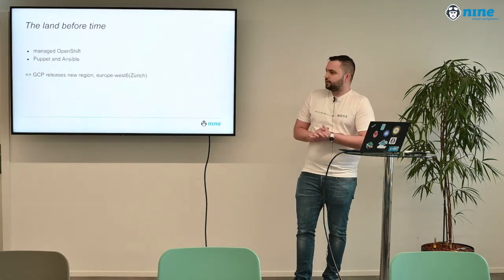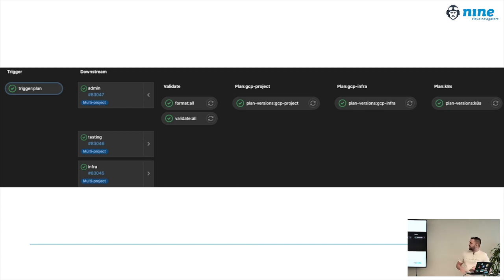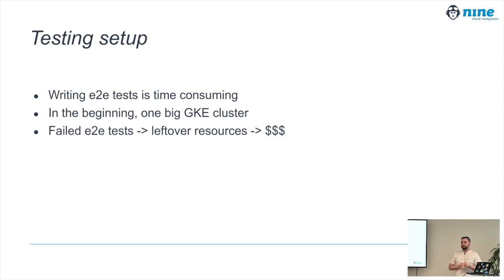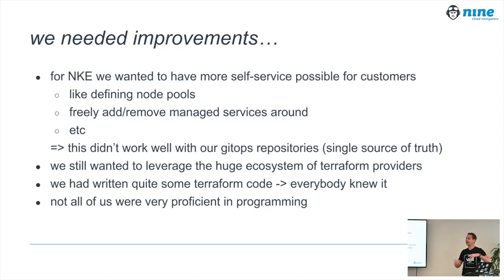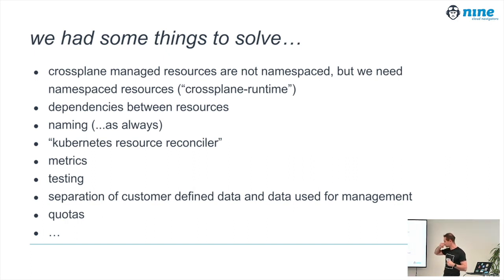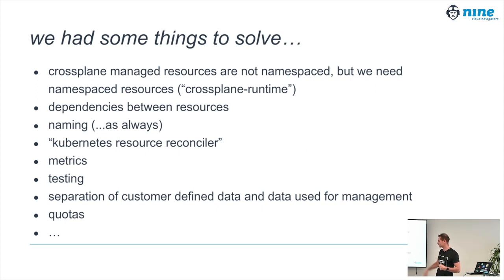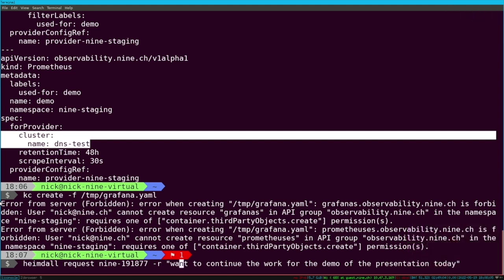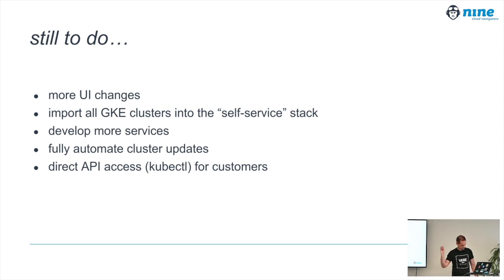TechTalkThursday #17 - From terraform to reconcilers - by Sebastian Nickel & Davor Gajic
From terraform to reconcilers by Sebastian Nickel & Davor Gajic

After some years of managing Kubernetes clusters and configuration with a GitLab and Terraform based workflow we noticed that it created issues for our future self-service scoped company strategy. As a result our team explored other ways to fully automate cluster deployments. We finally settled on a reconciler based setup, packed into an own crossplane provider. In this talk we will discuss the issues that we faced, how transitioning to a CRD/reconciler based architecture solved them, and possible issues, pitfalls and opportunities that arose along the way.